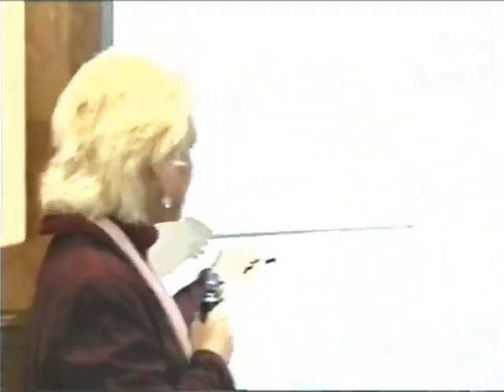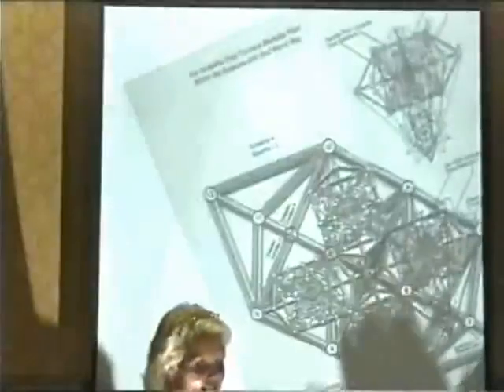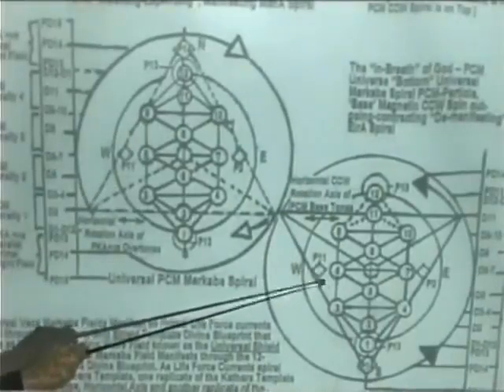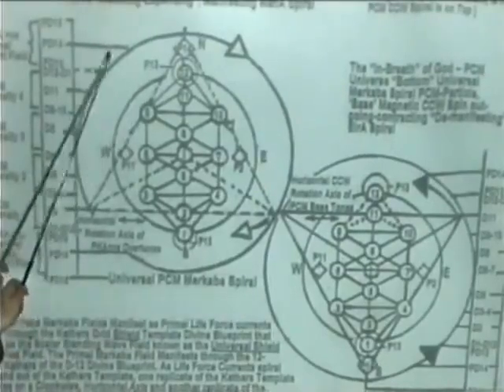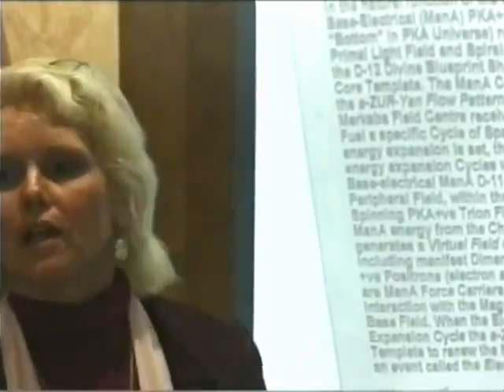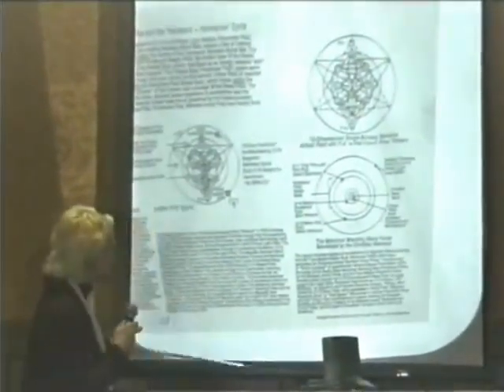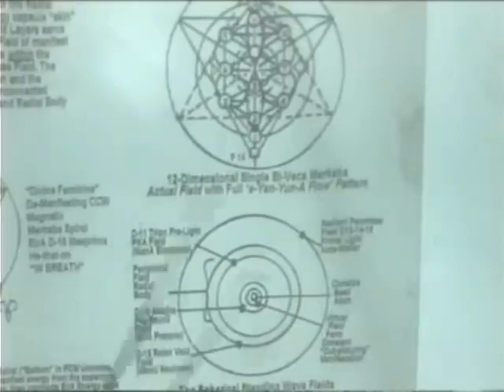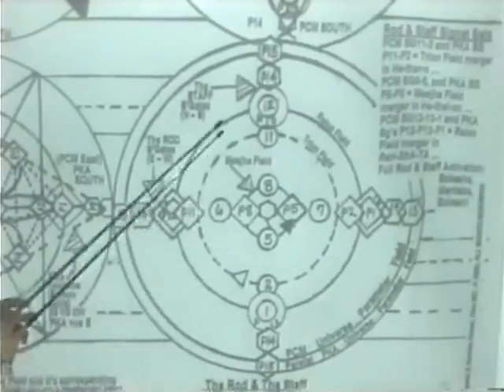The Forbidden Testaments of Revelation 3-9